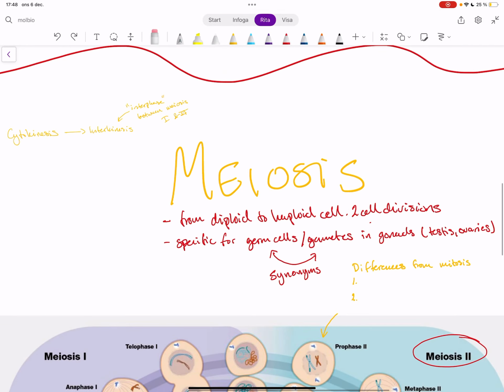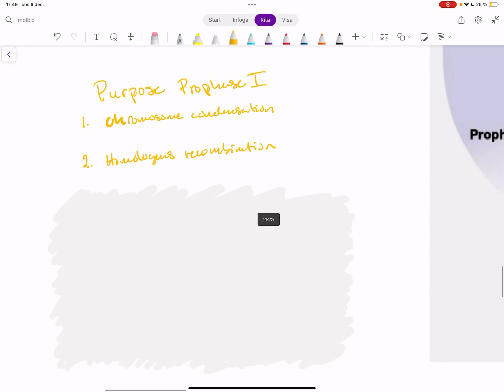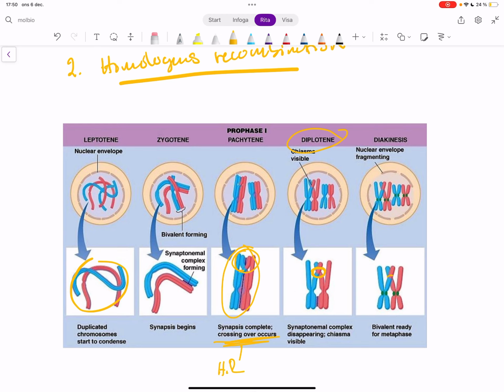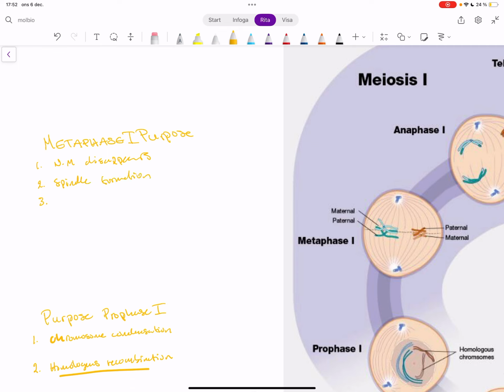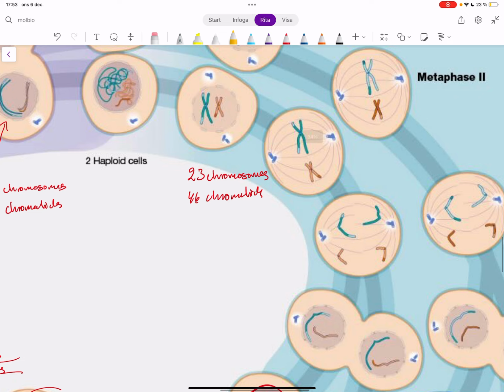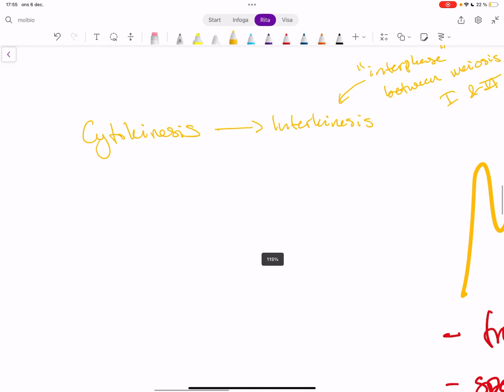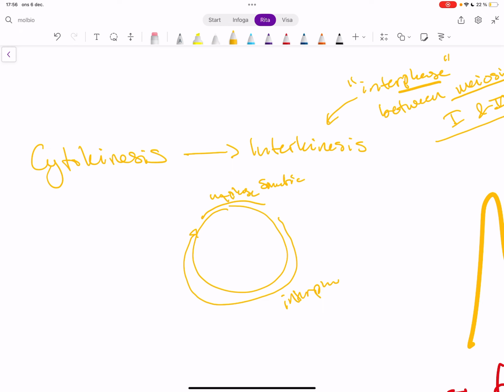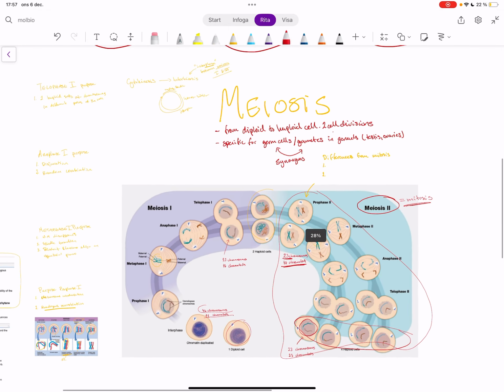Lecture 7 Meiosis